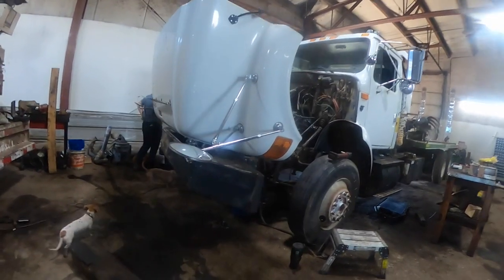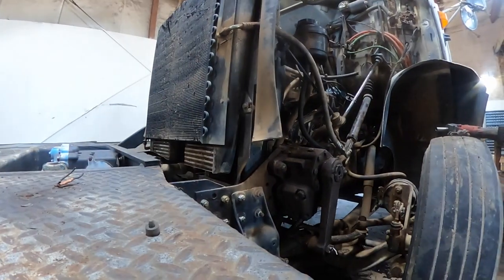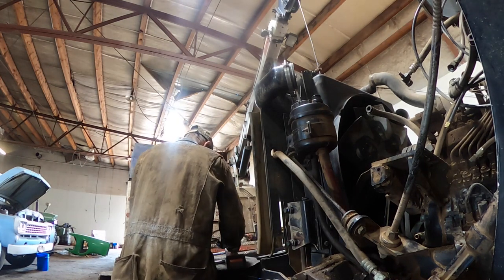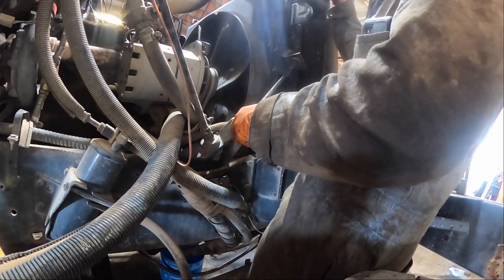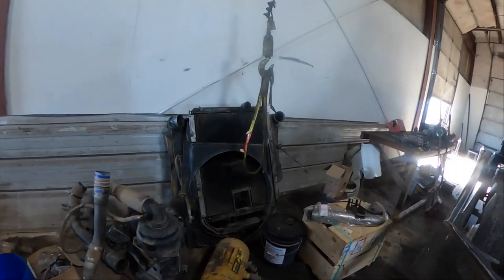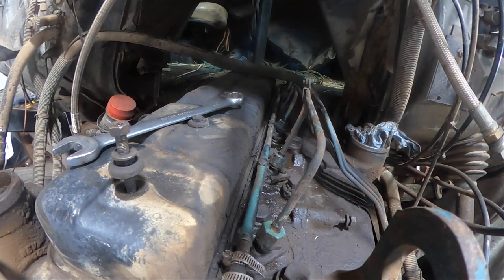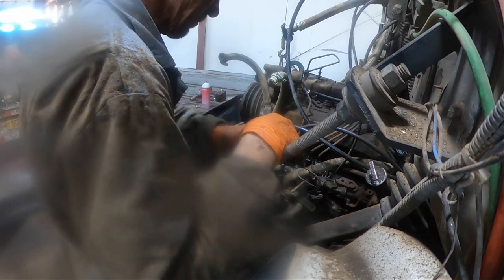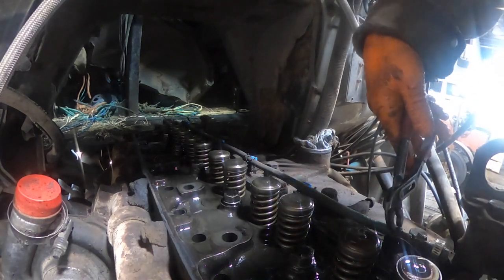Dt466 water in oil!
Tearing down an international dt466 that has water in the oil pan.